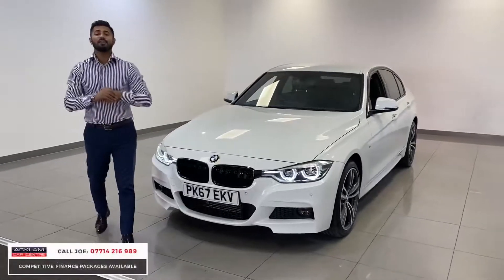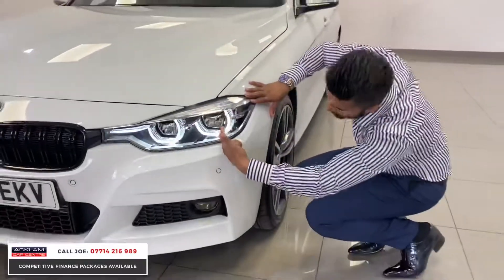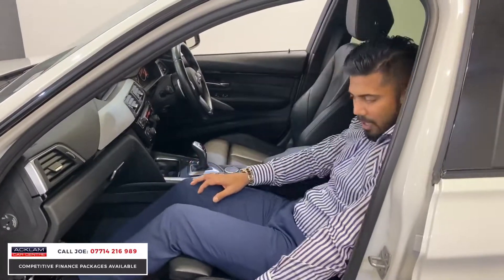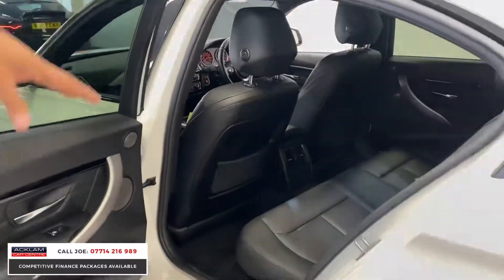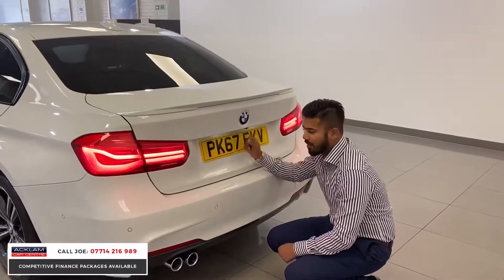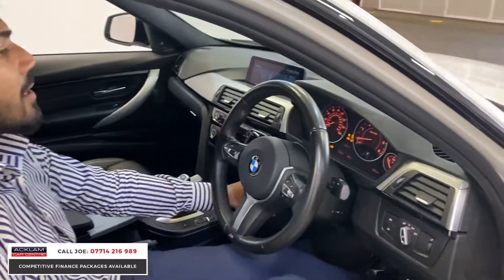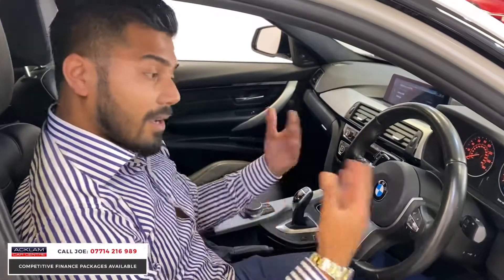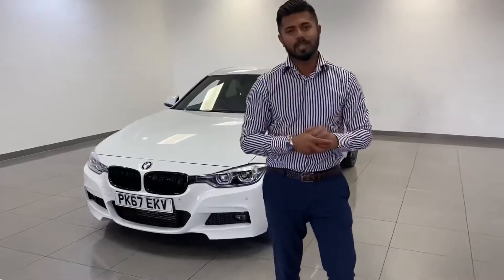2017 67 BMW 330D 3.0 M Sport xDrive